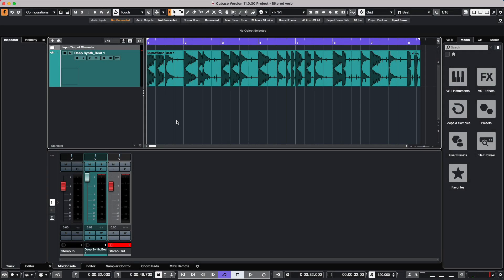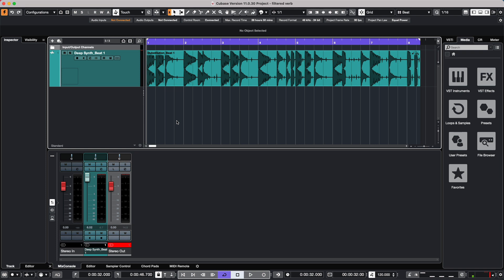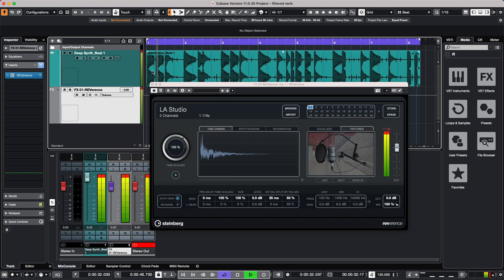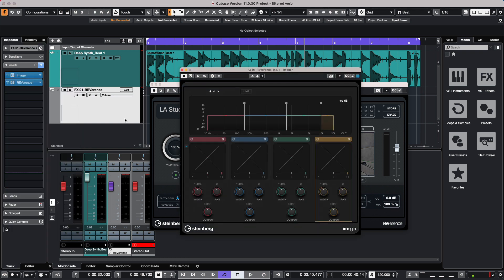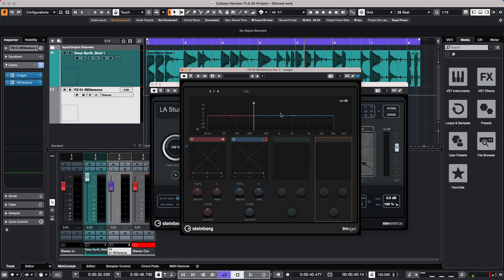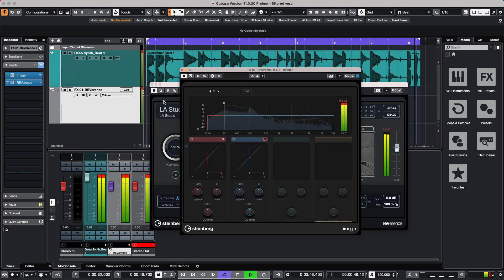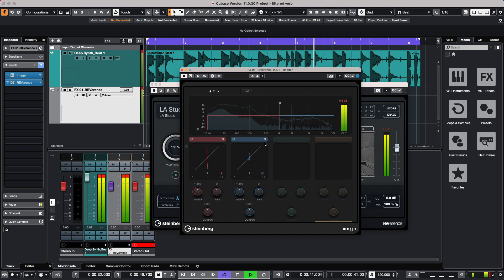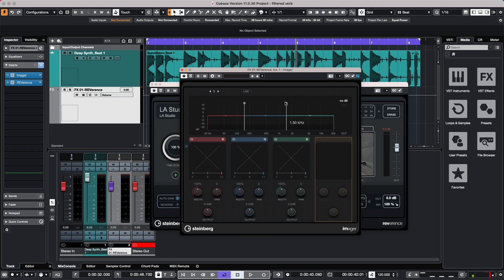Effect Processing of Only Defined Frequencies | Cubase Q&A with Greg Ondo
In this Cubase music production tutorial, Greg looks at effect processing on only defined sound frequencies, for example applying reverb to a drum loop but not the 808 kick. Using an effect channel and the Imager plug-in to isolate frequencies, Greg’s Cubase walkthrough shows you how to achieve this in your sound production. It’s another way that the Cubase DAW helps you to create and produce music like a pro.